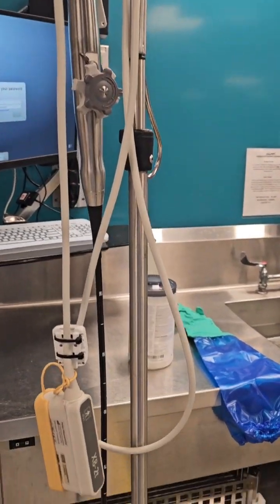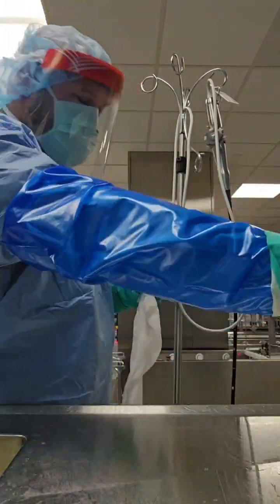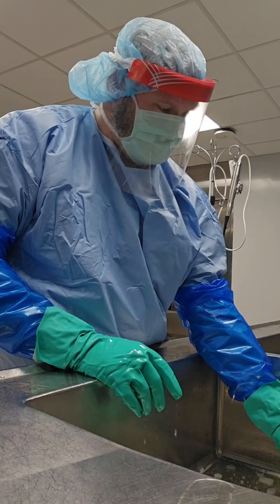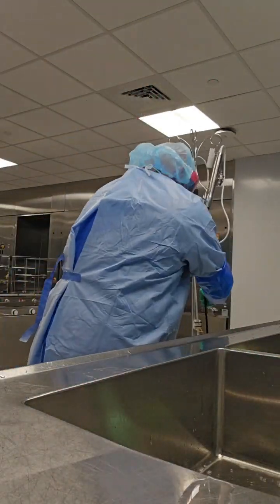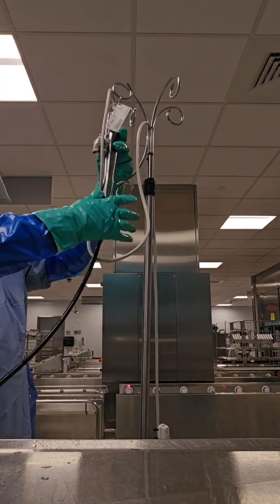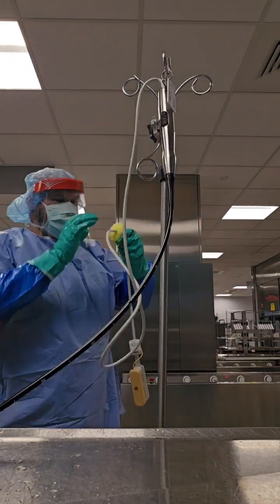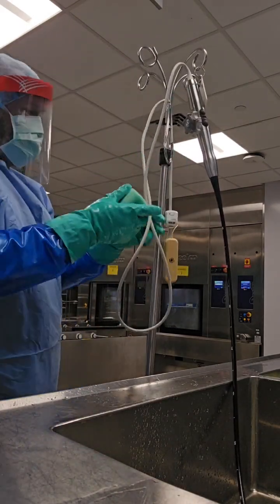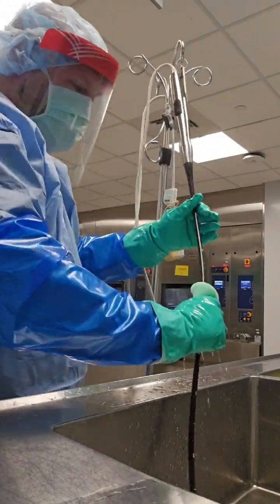Sterile Processing : TEE probe cleaning